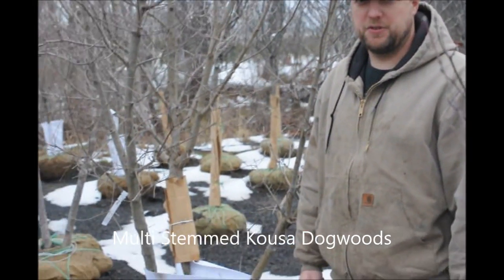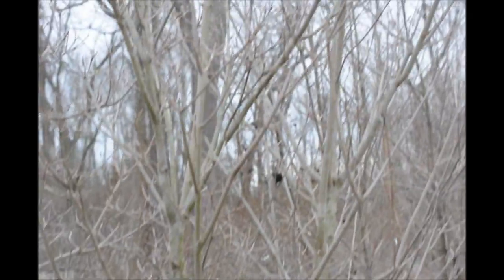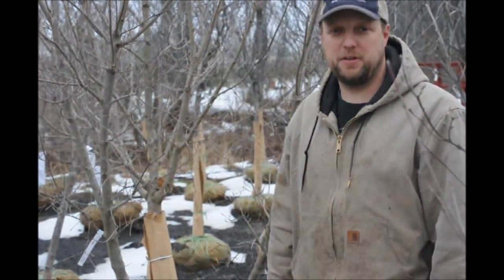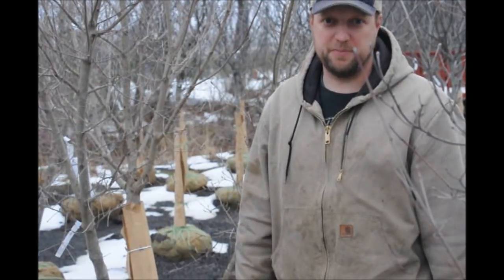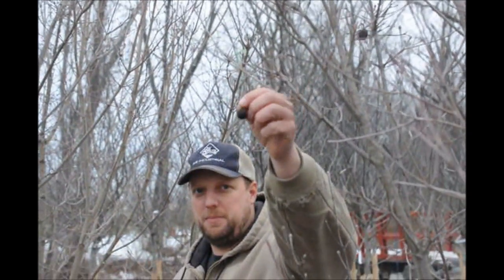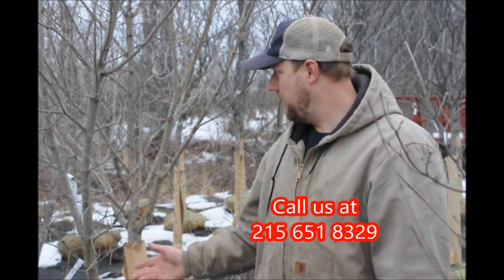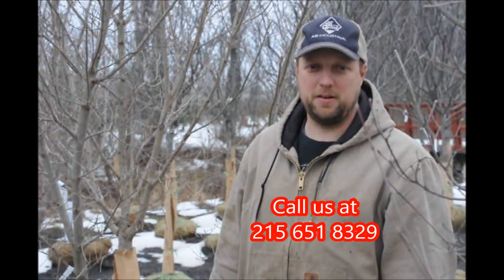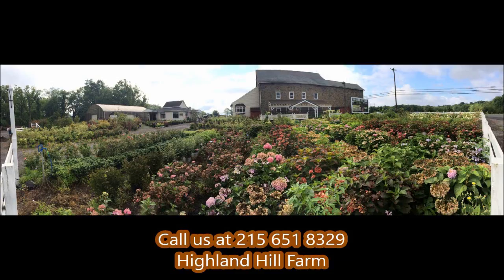We grow and Sell Kousa Dogwoods